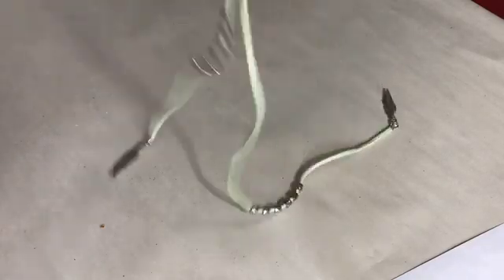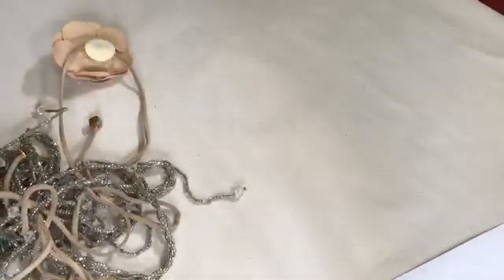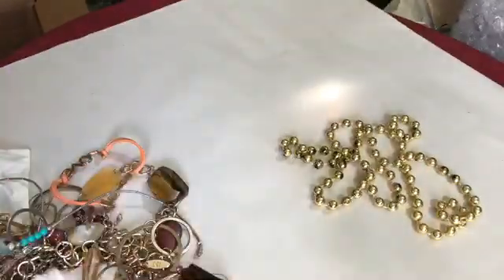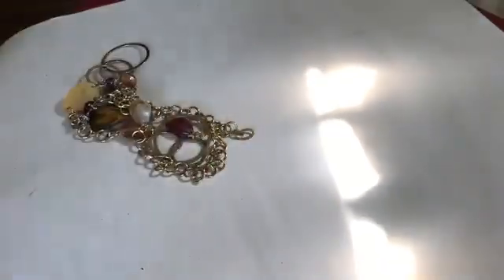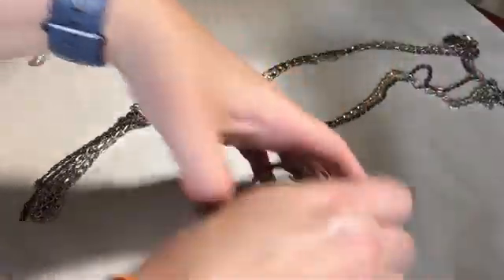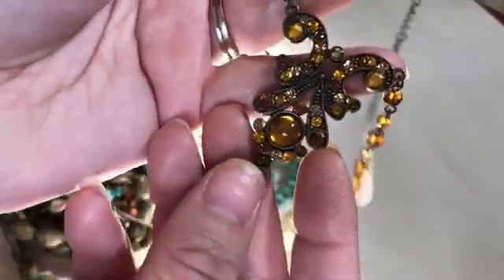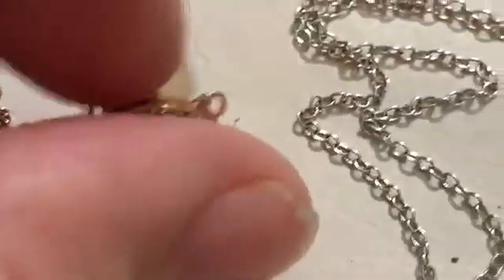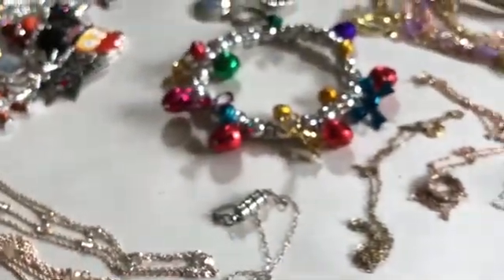20 pounds of "Neat Cosplay Jewelry" from ShopGoodwill.com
Welcome back to Caroline's Closet. I am a full time reseller on Ebay, Poshmark, Mercari, RubyLane & Amazon. I sell a little bit of everything but got my start selling clothing & fashion - and that is still my primary resale love with an emphasis on jewelry these days. Join me on the thrill of unboxing 20 pounds of jewelry in this 4 part video.

Interested in Ipsy???
Haven't tried FabFitFun Yet??? Nows your chance!!!